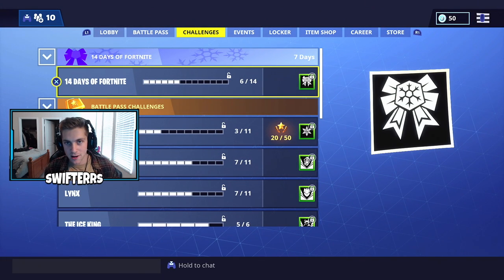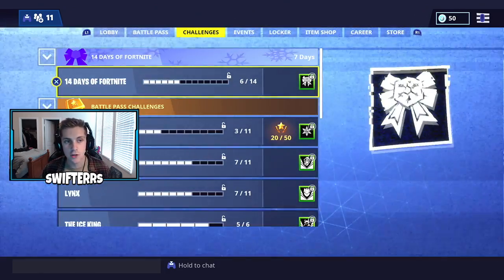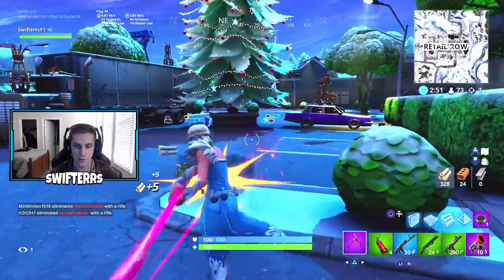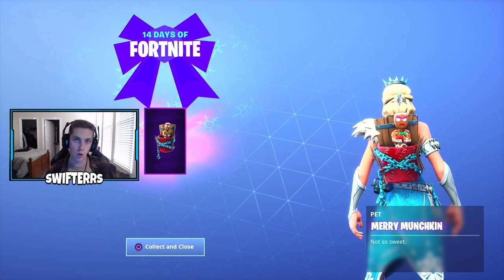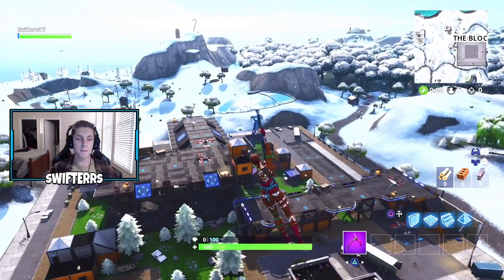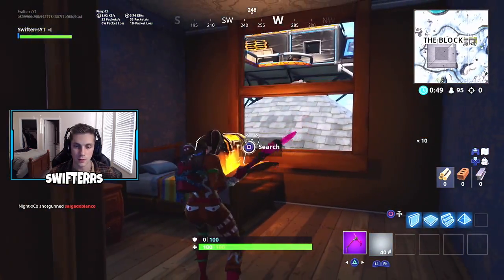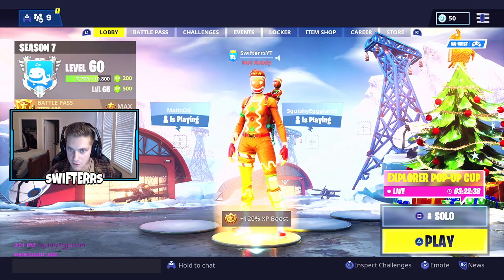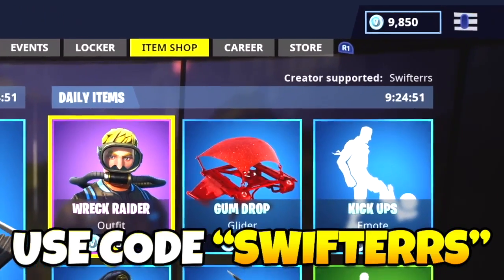New FREE Christmas Skins & Rewards! How to Unlock FREE "Merry Munchkin" Back Bling in Fortnite!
New FREE Christmas Skins & Rewards! How to Unlock FREE "Merry Munchkin" Back Bling in Fortnite! Free Fortnite Merry Munchkin Pet Backbling Gameplay in Fortnite Battle Royale!

New Fortnite FROZEN LEGENDS SKIN Bundle is HERE.. How to Get the Winter Skin Pack in Fortnite!
All FREE REWARDS in Fortnite! Unlock FREE Christmas Skins, Back Blings, & MORE (14 Days of Fortnite)
New RED LYNX Skin UNLOCKED in Fortnite.. How to Unlock RED LYNX Skin FAST & Easy in Fortnite!

-Swifterrs